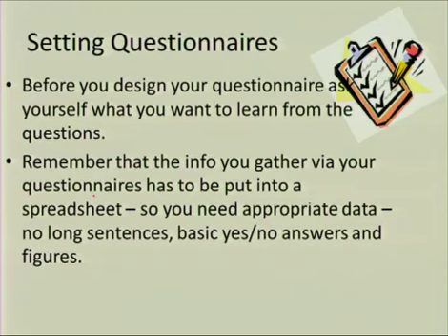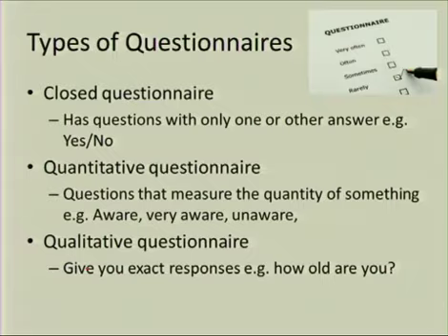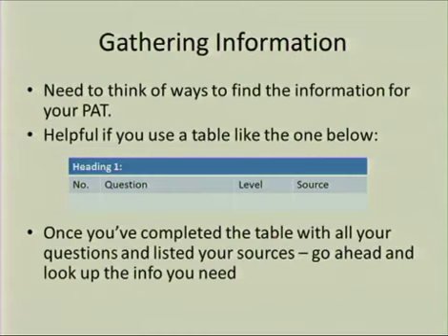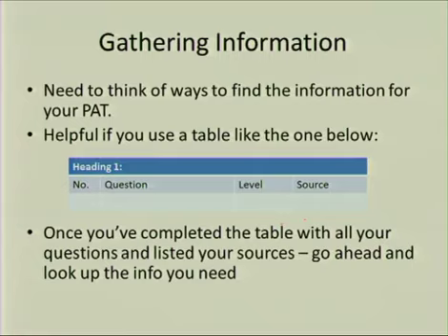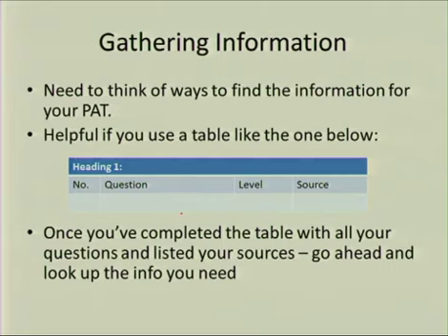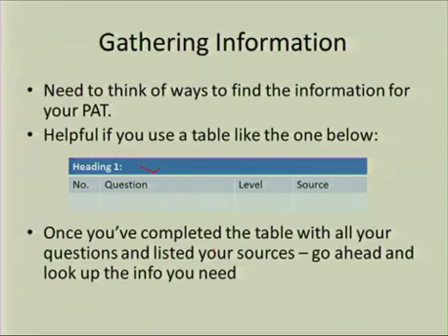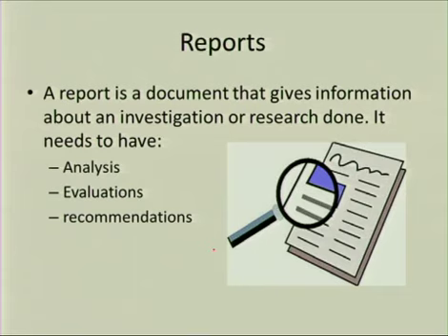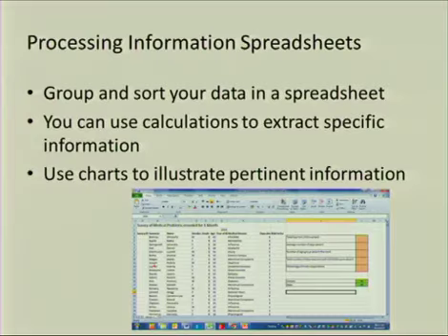CAT 12 Information Management - 6 How to Manage and Manipulate Information to Complete your PAT III